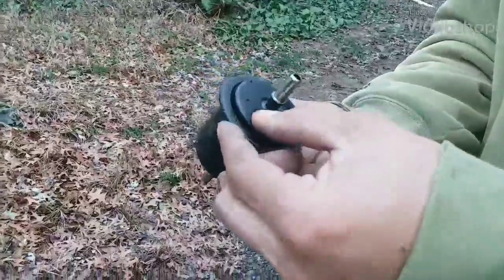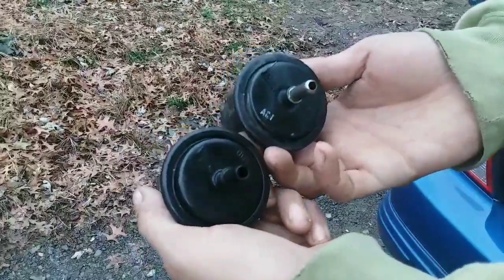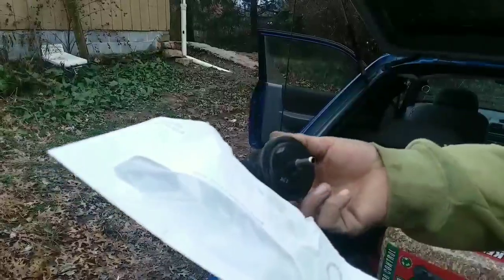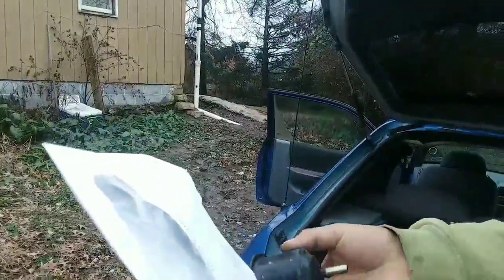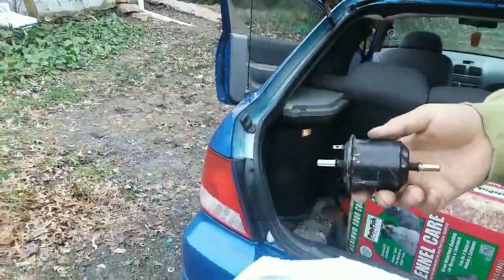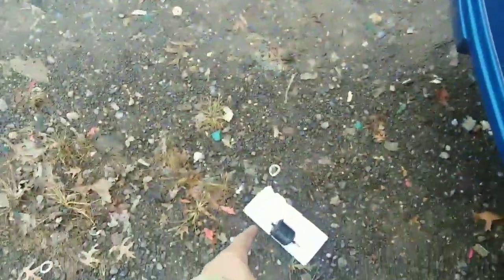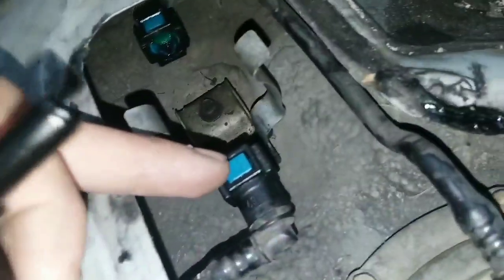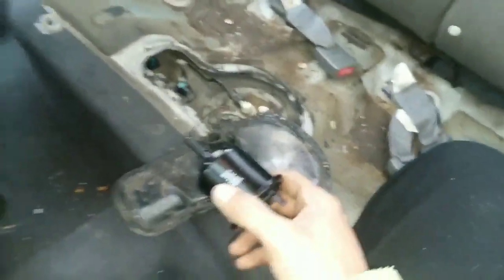How to change a 2002 Hyundai Accent fuel filter